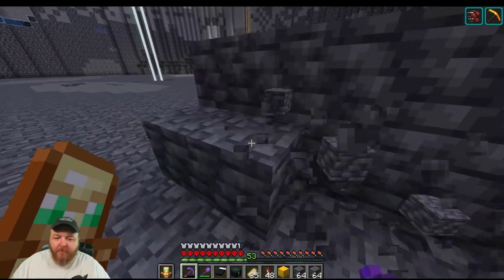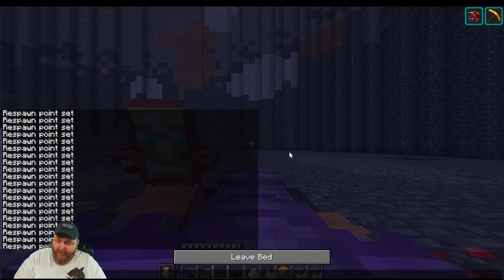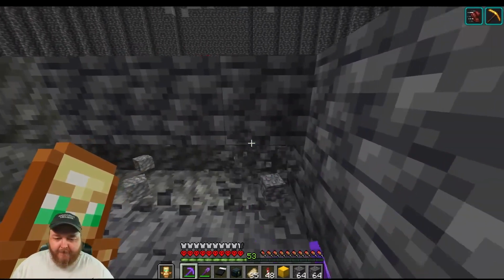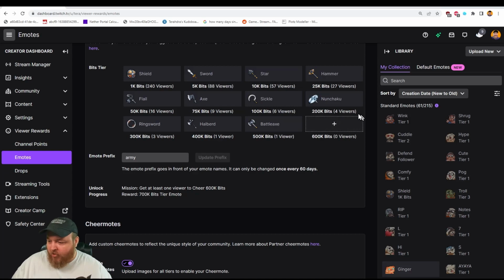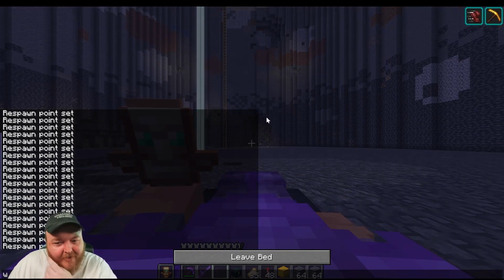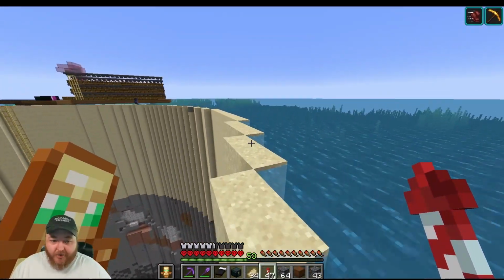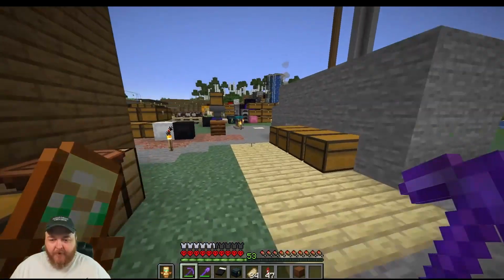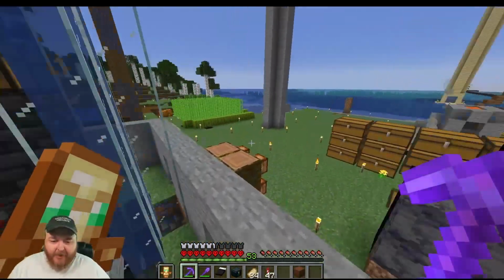Hardcore Minecraft 1.18+ Vanilla Run 5 Part 726 - Terahdra Let's Play Twitch VOD